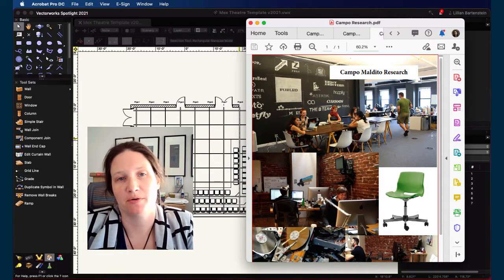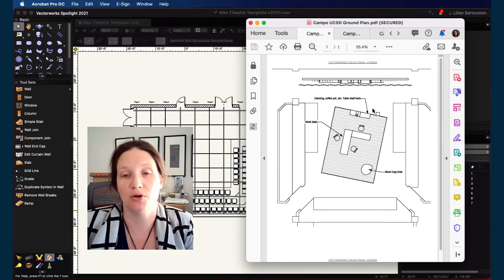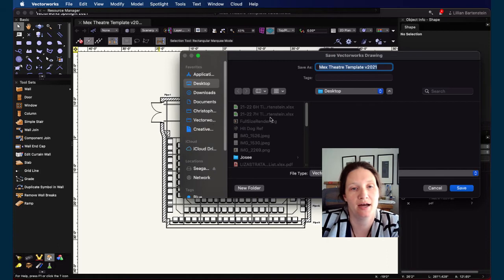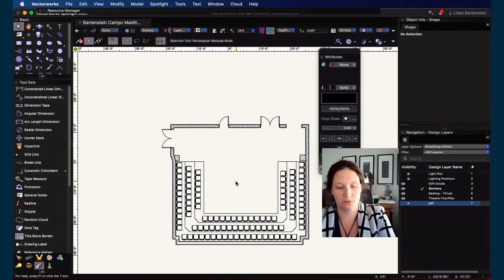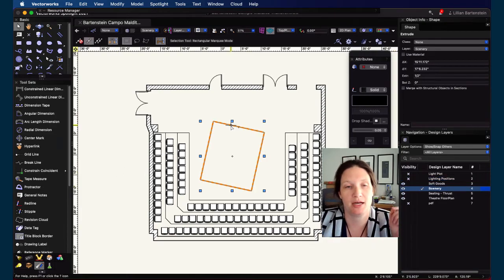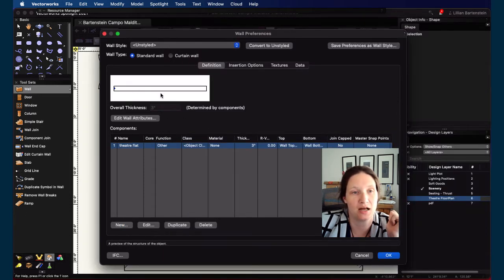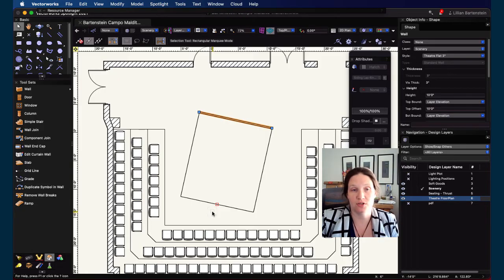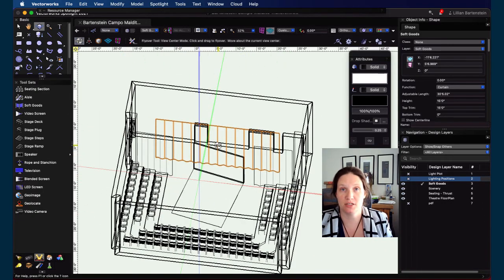7.1 Scenic Drafting Setup and Basic Units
Table of Contents:

00:00 - Project Intro
02:42 - MeX Theatre Template
05:07 - Floor Scenic Element
06:21 - Using the Wall Tool for Flats
09:22 - Using the Curtain Tool for Masking